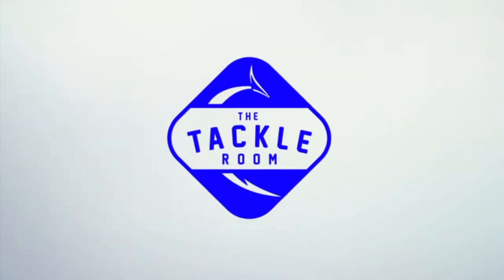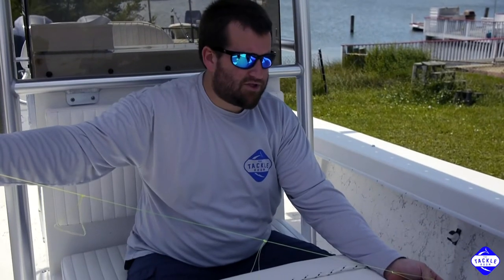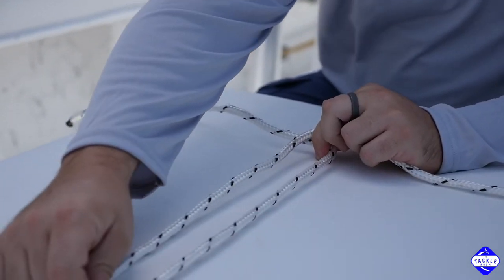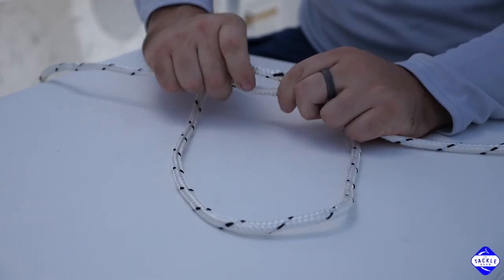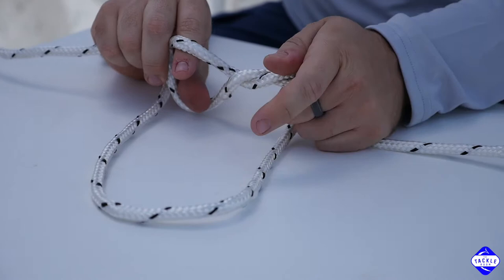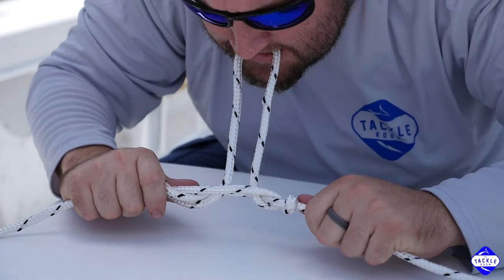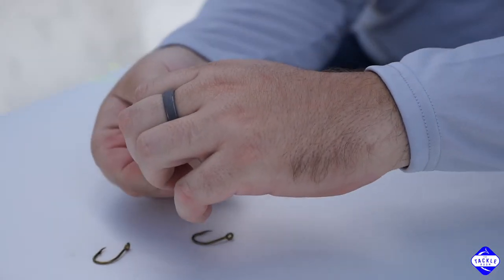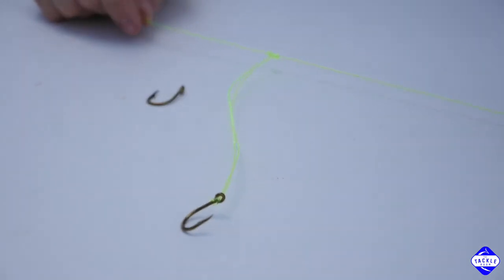How to Make a Bottom Fishing Rig CATCH MONSTER FISH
Learn how to tie a dropper loop and make your own bottom fishing rig.  Great for catching Grouper, Sea Bass, Triggers, and all other types of bottom species.  for all of your offshore fishing needs.